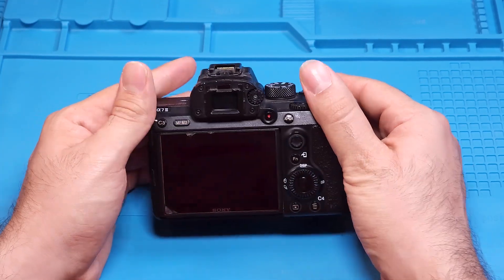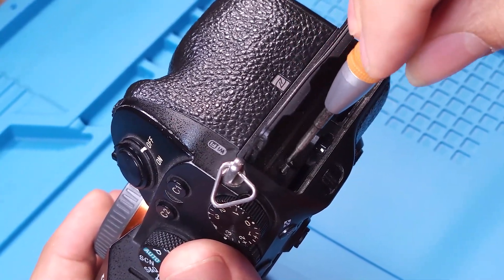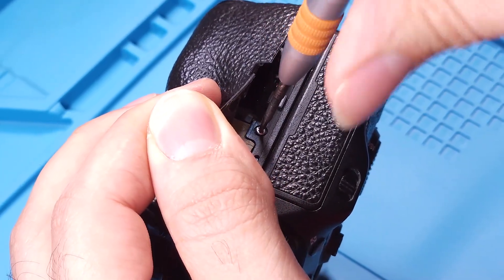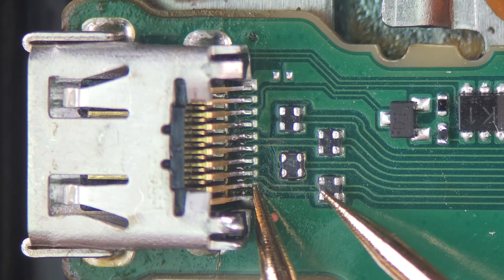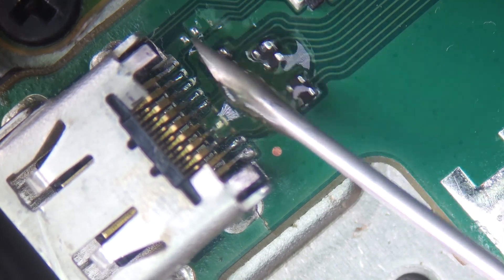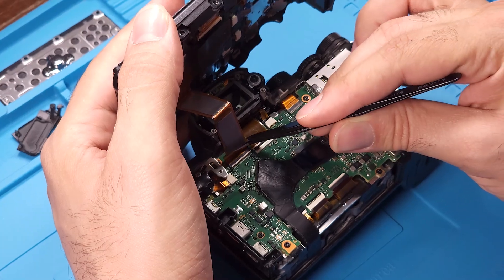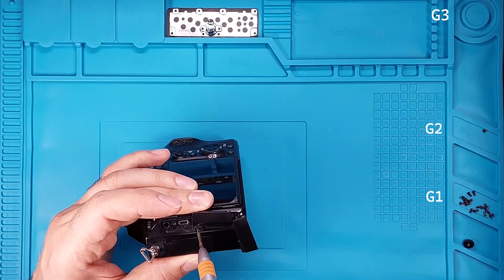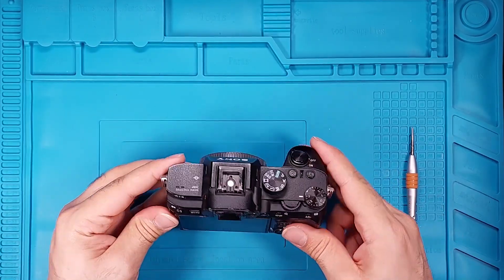Sony A7III HDMI Not Working? Fix it Now! | Hardware Problem Solved (Part2)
In this video, we continue our in-depth repair of the Sony A7 III, focusing on resolving the common HDMI issue. We’ll guide you through the final steps of disassembly, repair, and reassembly, ensuring your camera is back to working order. If you haven’t watched Part One, be sure to check it out first to understand the initial troubleshooting steps. Let's fix this problem together!
This tutorial also works for A7R III.

Got questions? Leave them in the comments below. We’d love to help!

⏰ Timecodes ⏰
00:00 Introduction
00:30 Disassembly
05:10 Troubleshooting
07:15 Problem Explanation
07:42 Repairing
09:26 Testing and Reassembly